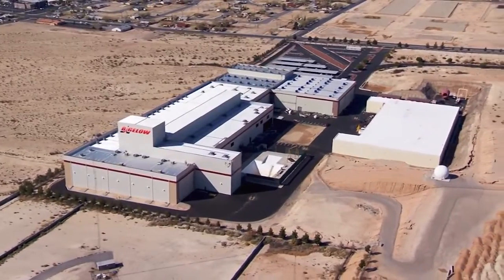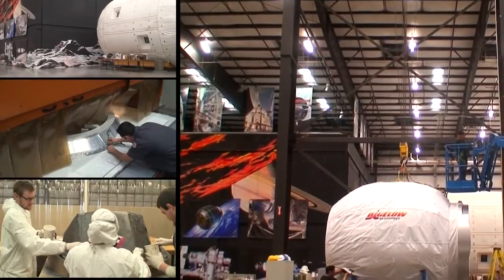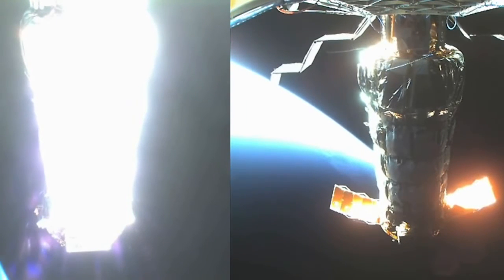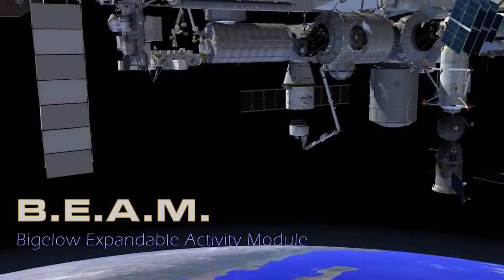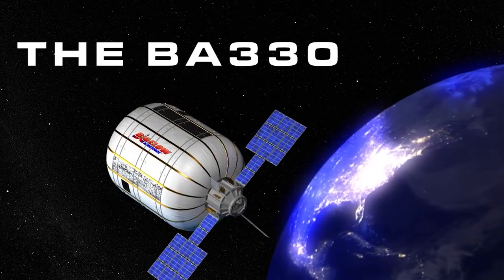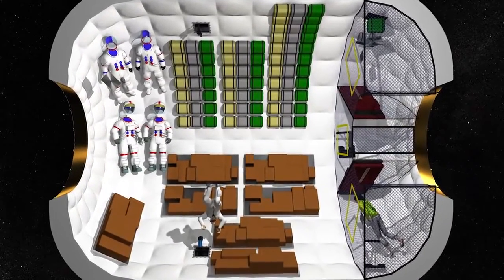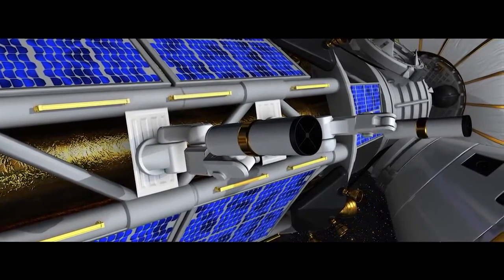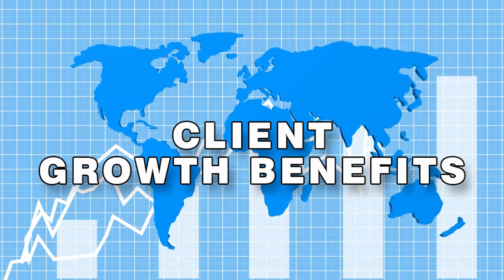BEAM - Bigelow Aerospace Promotional Video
Founded in 1999 by visionary entrepreneur Robert Bigelow, the goal of Bigelow Aerospace is to create a new paradigm in space commerce and exploration via the development and use of revolutionary expandable habitat technology. Expandable habitats offer dramatically larger volumes than rigid, metallic structures as well as enhanced protection against both radiation and physical debris. Additionally, expandable habitats are lighter than traditional systems, take up less rocket fairing space, and most important of all in today’s fiscally constrained environment, Bigelow habitats are extremely affordable.

Bigelow Aerospace has already fabricated and deployed two subscale pathfinder spacecraft, Genesis I and Genesis II, which were launched in 2006 and 2007, respectively. A third prototype spacecraft, the Bigelow Expandable Activity Module (“BEAM”) is scheduled to be launched to the International Space Station (“ISS”) by NASA in 2015. When the BEAM is attached to the ISS it will demonstrate the value of expandable habitats as part of a crewed system.

In addition to the BEAM, Bigelow Aerospace is aggressively pursuing the development of its full-scale system, the BA 330. As the name indicates, the BA 330 will provide approximately 330 cubic meters of internal volume and will support a crew of up to six. BA 330s will be used to support a variety of public and private activities in and beyond Low Earth Orbit (“LEO”). Bigelow Aerospace is also working on even larger spacecraft, such as its ‘Olympus’ module, which will provide a massive 2,250 cubic meters of internal volume.

Regardless of the destination, LEO, the Moon, or Mars, Bigelow Aerospace’s expandable habitats will enable a new era in space commerce and exploration.

Bigelow Aerospace Promotional Video